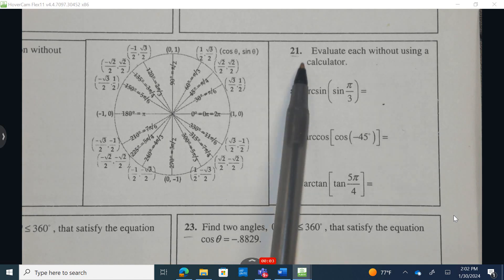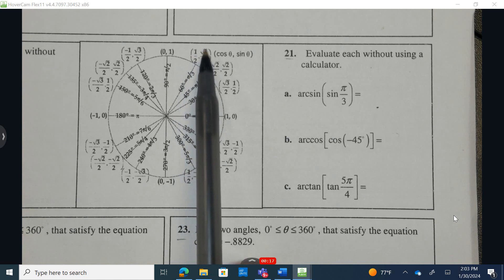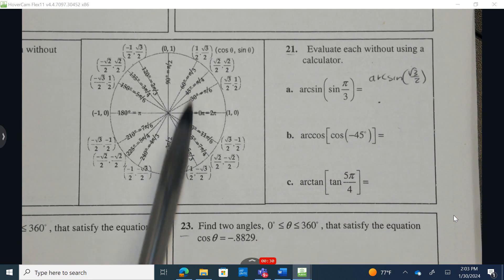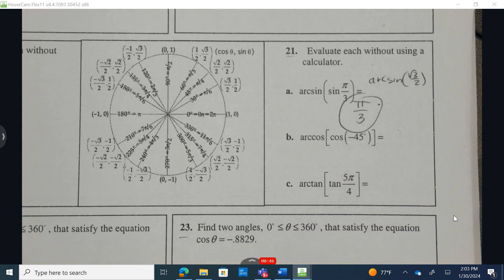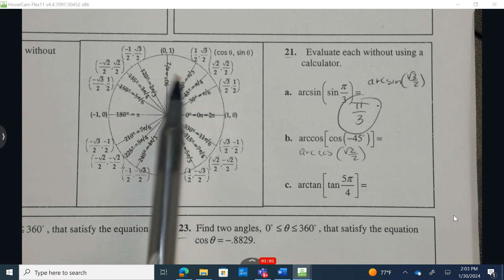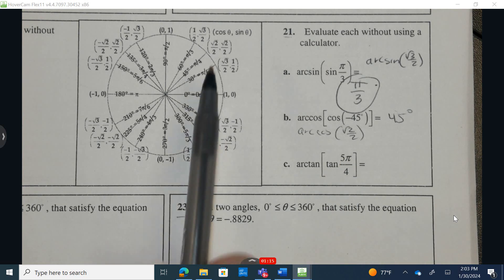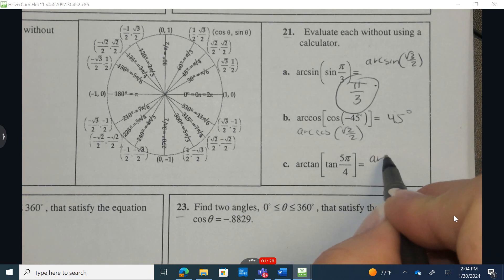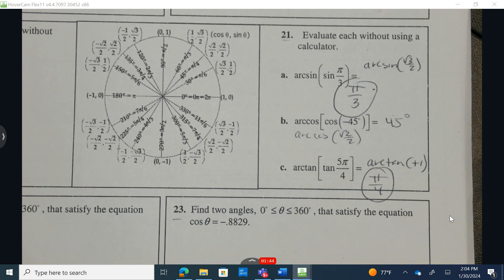Unit Ten Review - Question 21